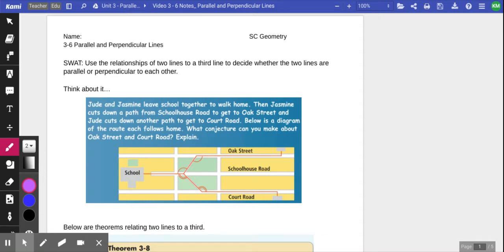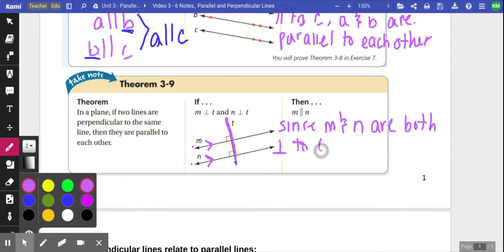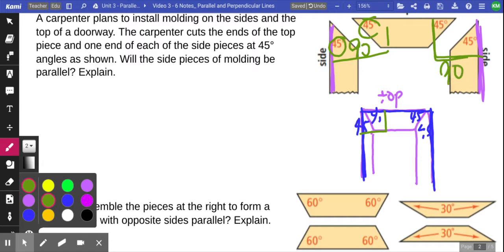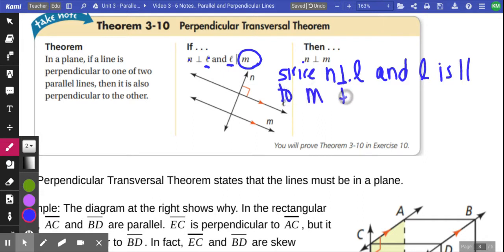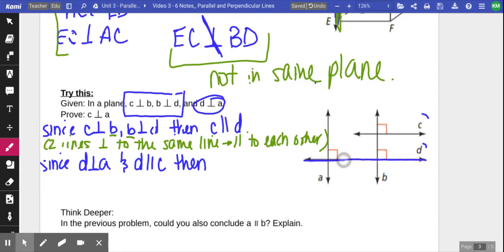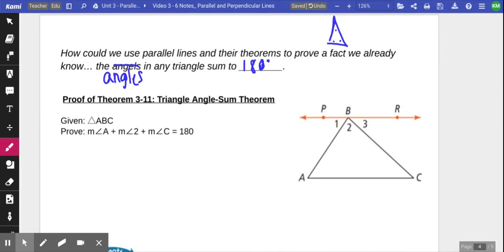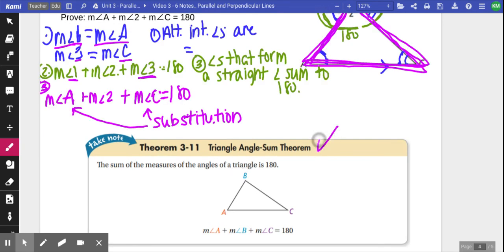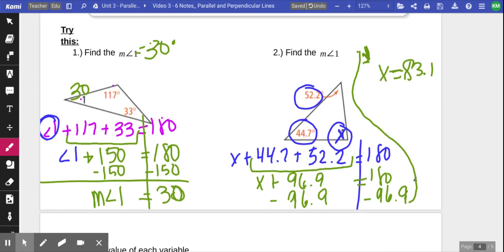Lesson 3 - 6 Notes_ Parallel and Perpendicular Lines